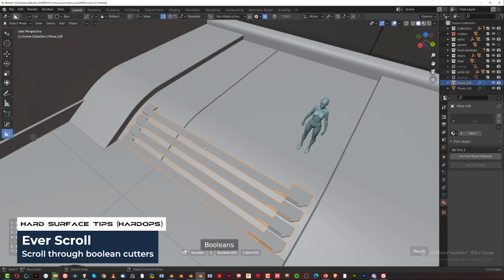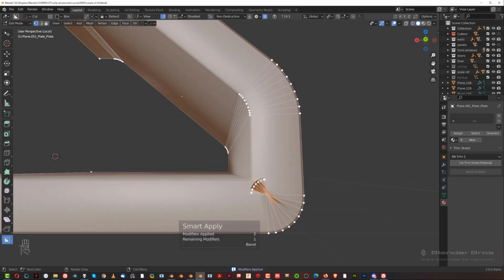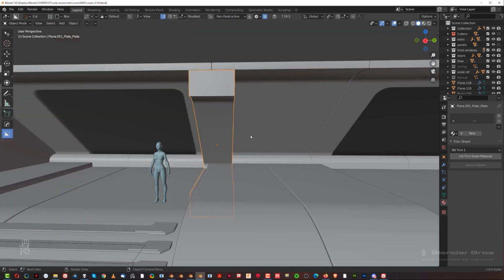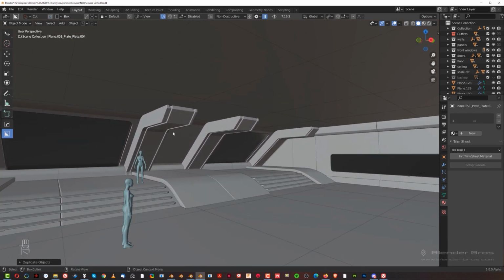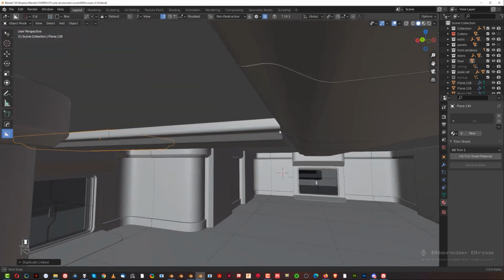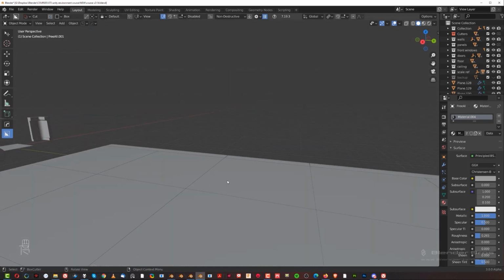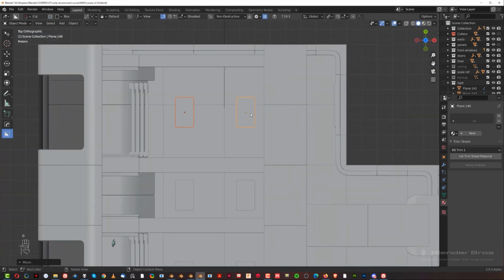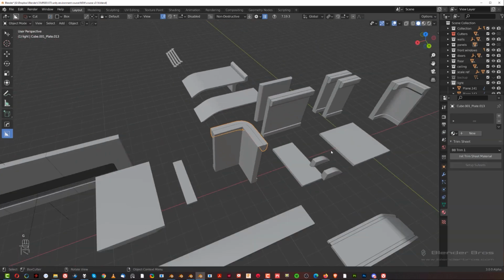Blender TUTORIAL - Modular Environment (ceiling beams)